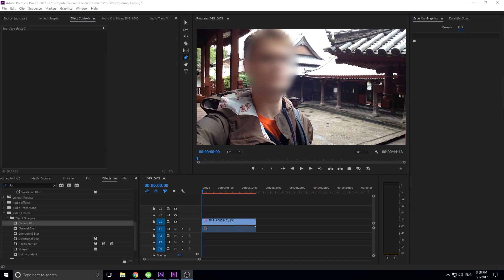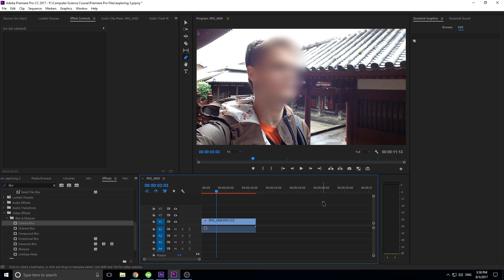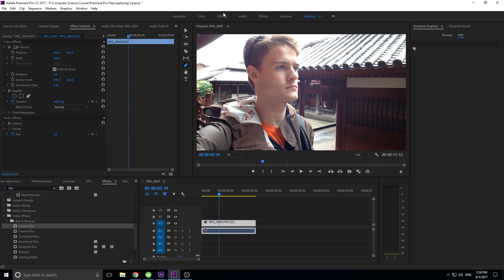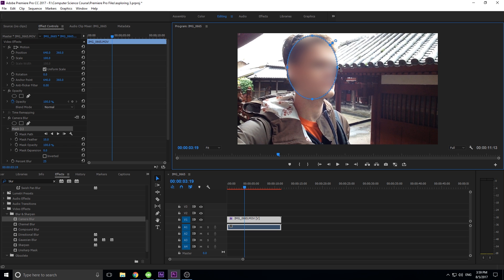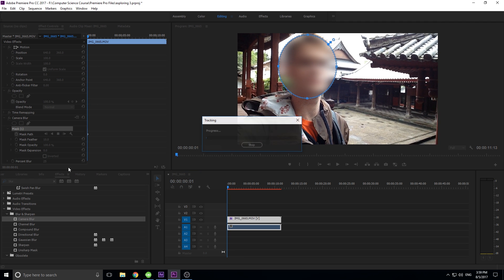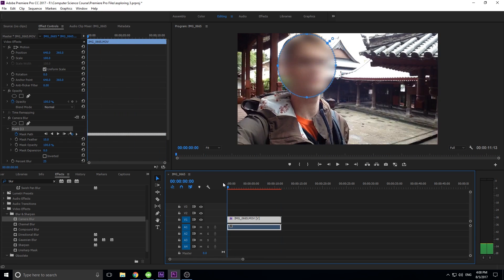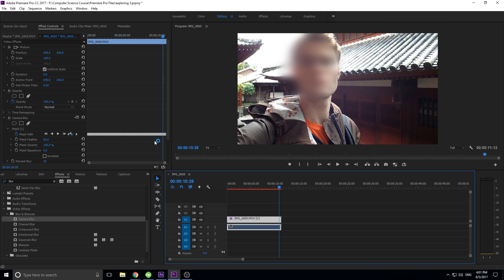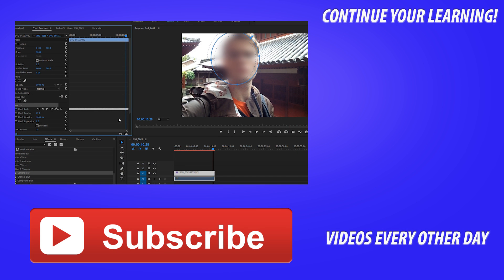How to Blur a Face in Adobe Premiere Pro CC (2017)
Today I go over using Mask Tracking to Easily blur a face in Adobe Premiere Pro.